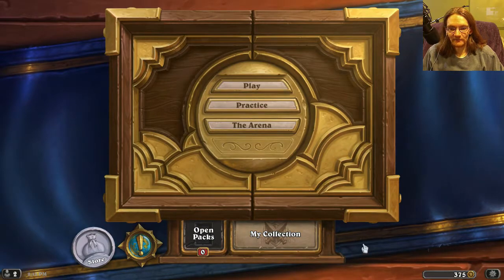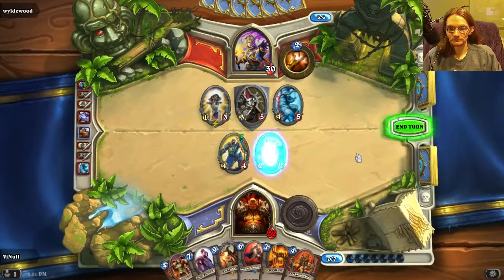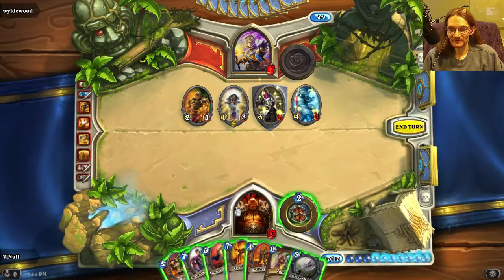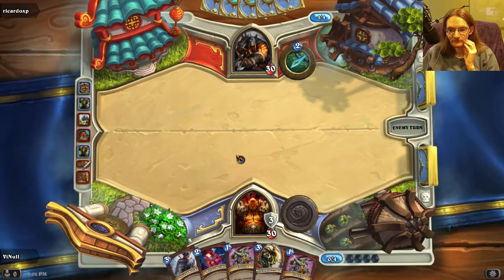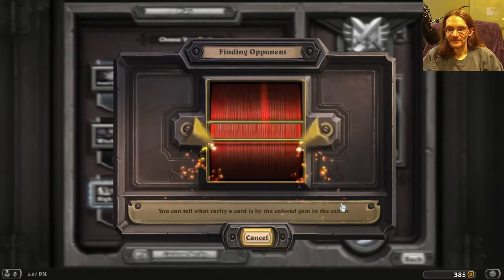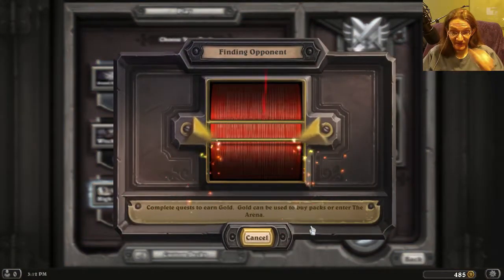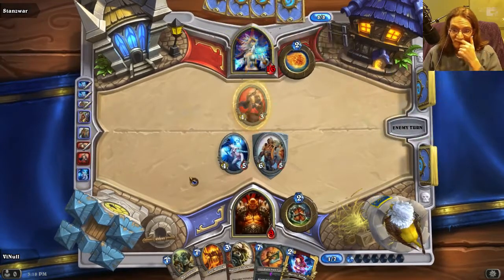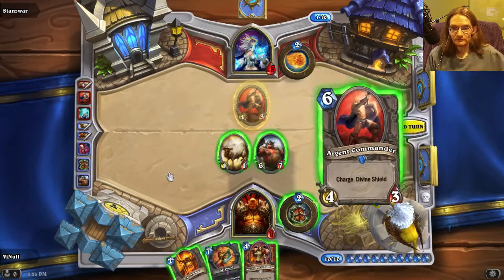Mike Plays Hearthstone #16 - High Roller Warrior Deck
What happens when you load a deck with all +5 mana minions?